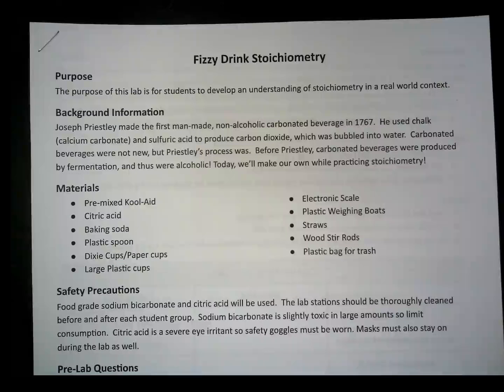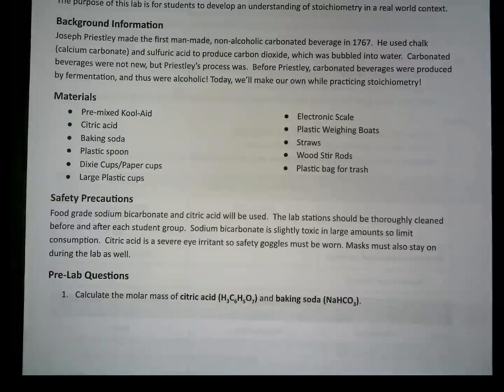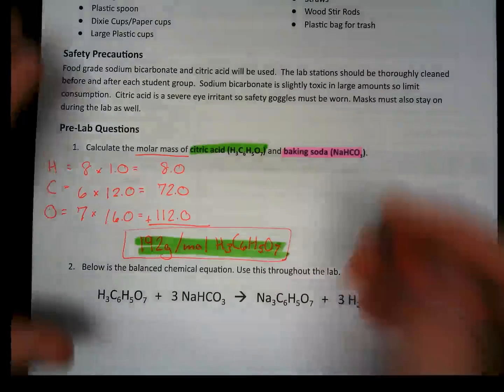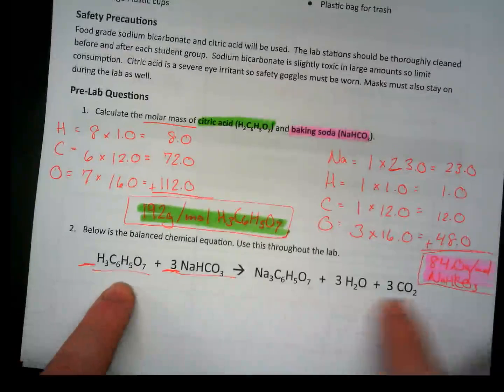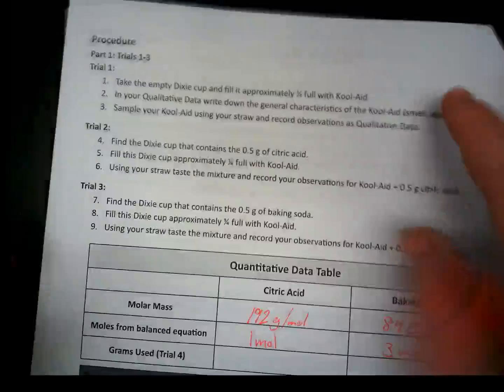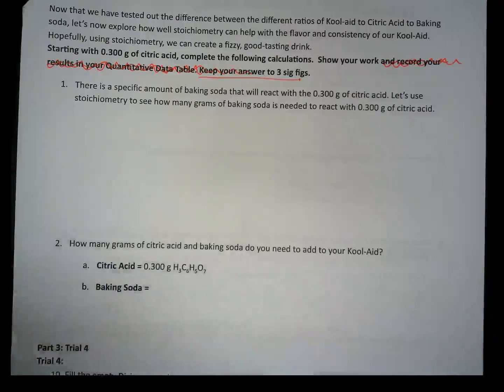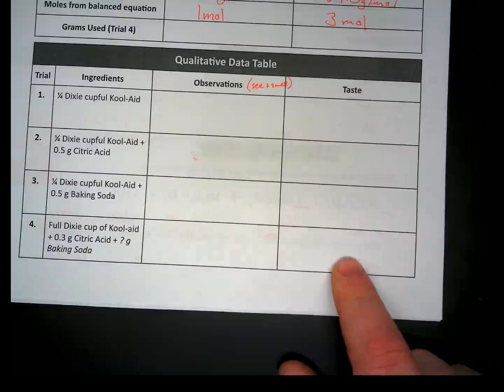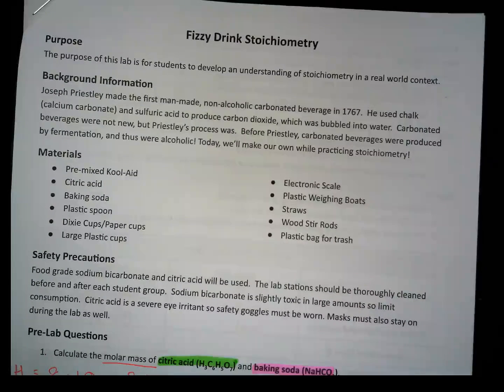Unit 6.2 Lab Fizzy Drinks Stoichiometry